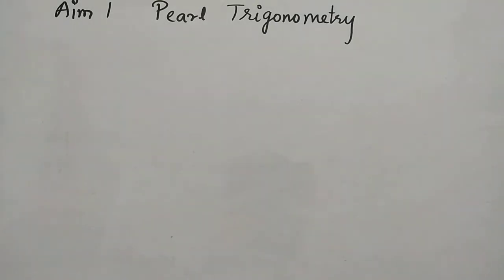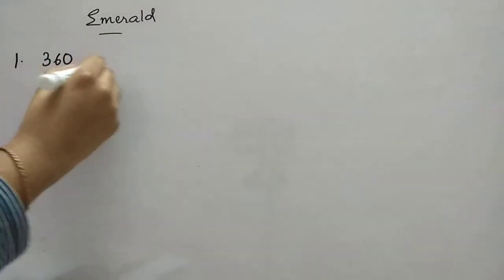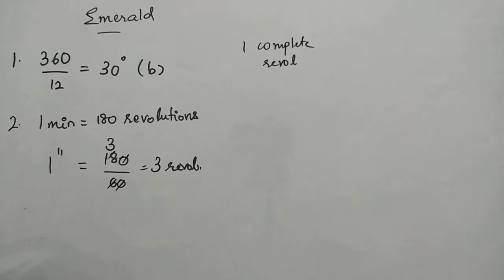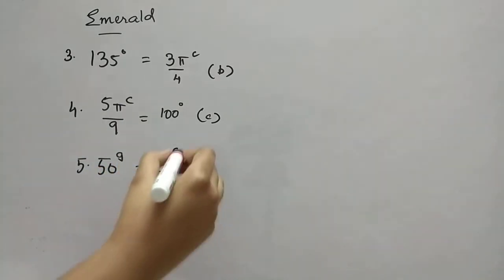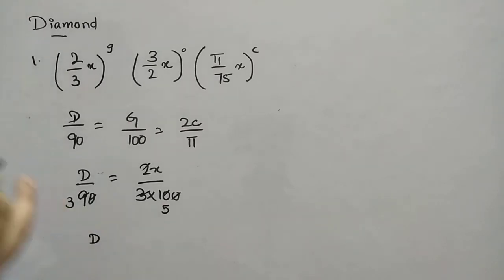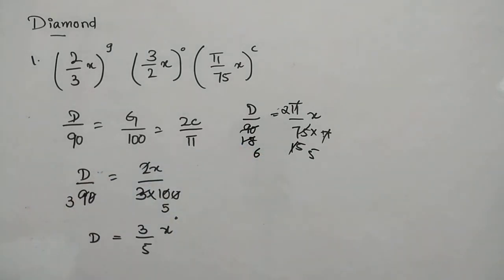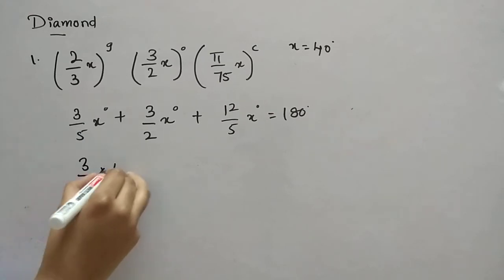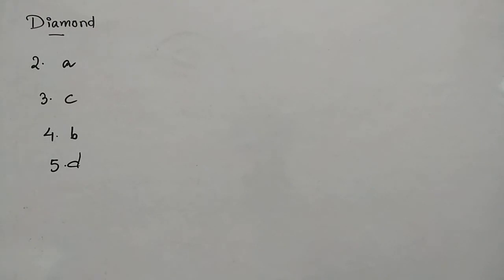Packages | Aim 1 | Trigonometry | Class 8 | Maths Techno | Vishwablooms